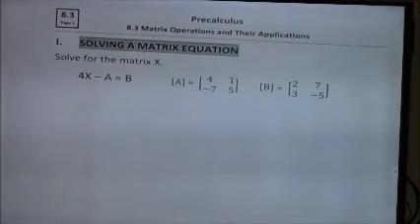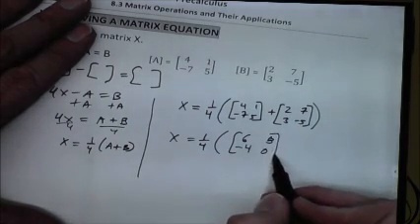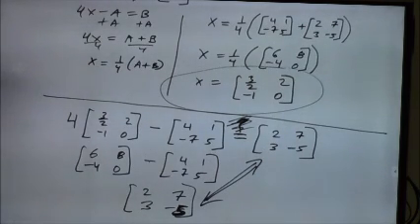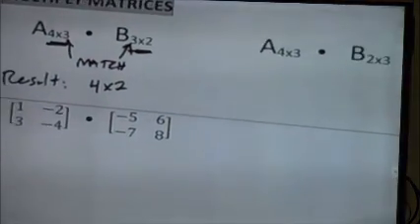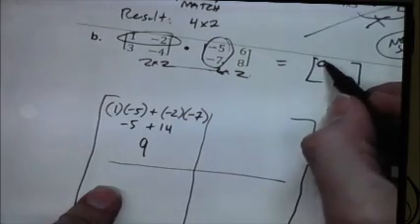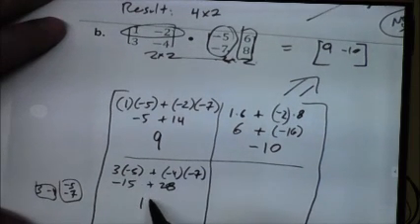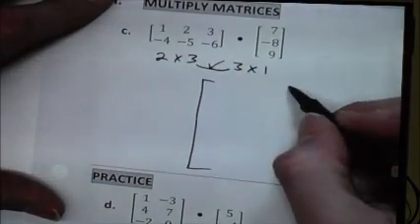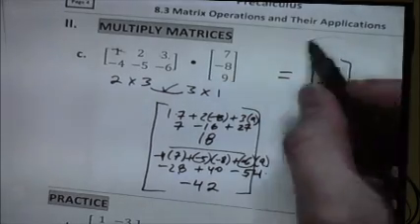8.3 Part1 Matrix Operations